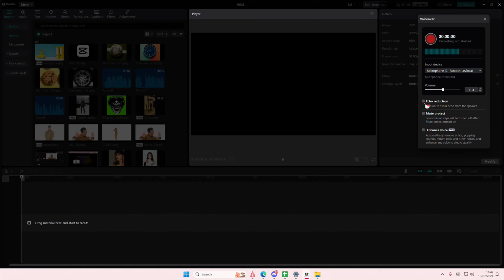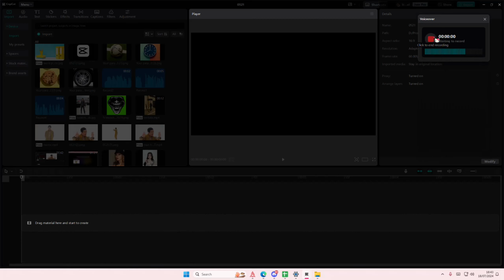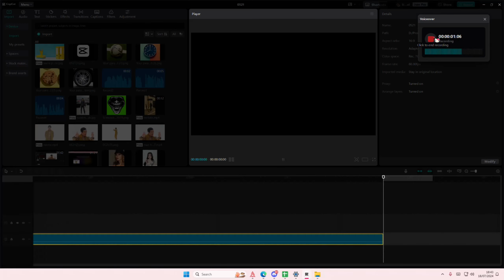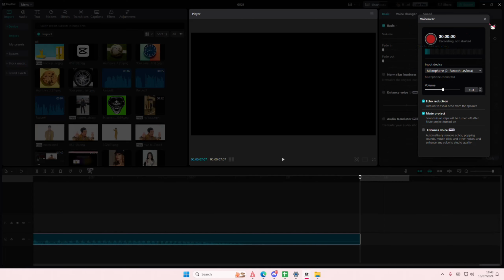💥 BEGINNER: How to Record Audio in CapCut | NEW UPDATE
Want to record audio in CapCut PC? Here's how you can do that.